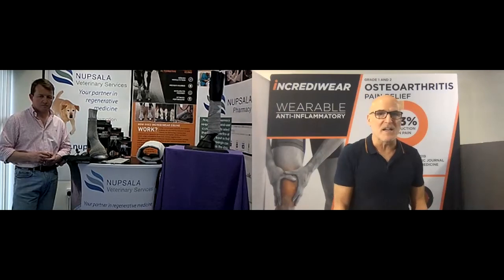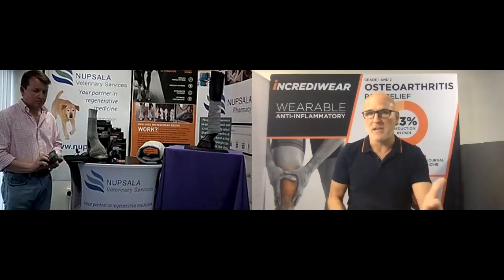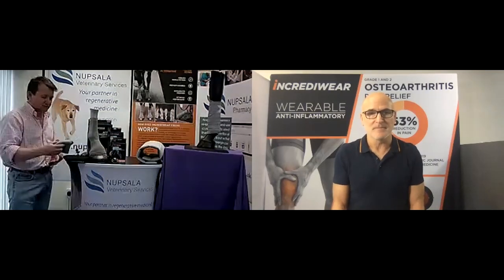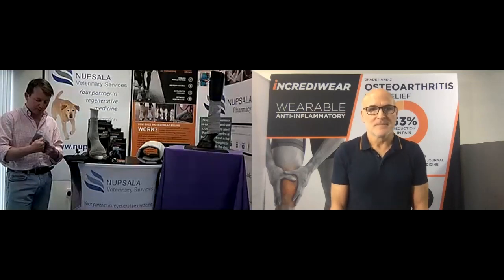Incrediwear Equine Hoof Socks - ideal for pre and post exercise and horses recovering from injury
Incrediwear's Jackson Corley and Nupsala's Greg McGarrell discuss the use of the Incrediwear Equine Hoof Socks for pre and post exercise or for injury recovery in horses and ponies. They are also suitable for those with laminitis. Incrediwear products have semiconductors carbon and germanium stitched into the fabric and this means they have the ability to increase blood flow and improve lymphatic drainage.

View the full Incrediwear video to find out more about how the innovative fabric works...